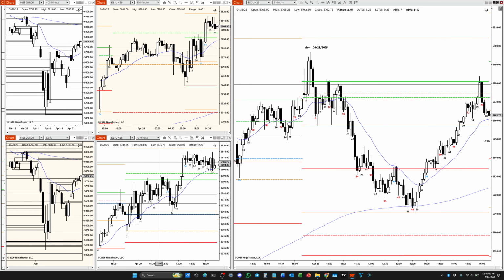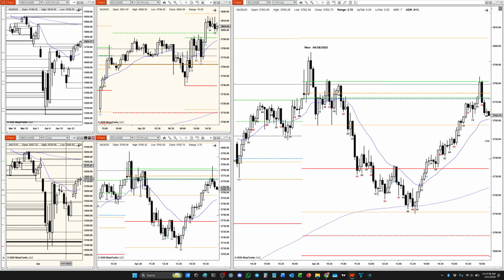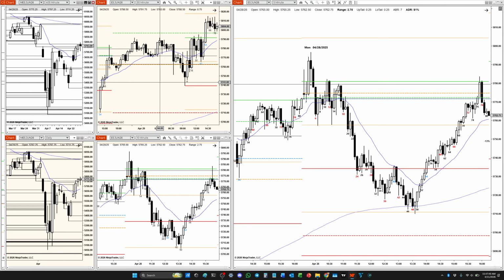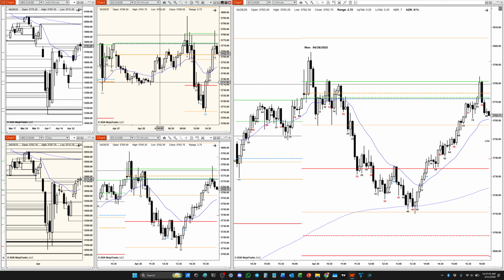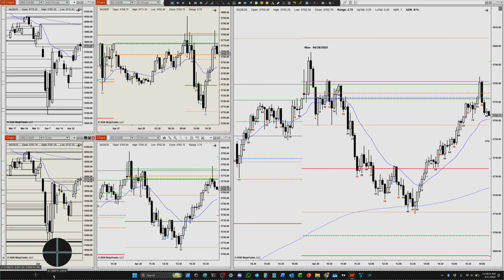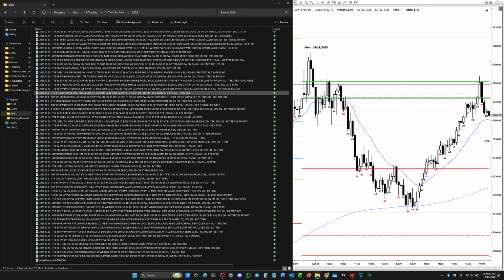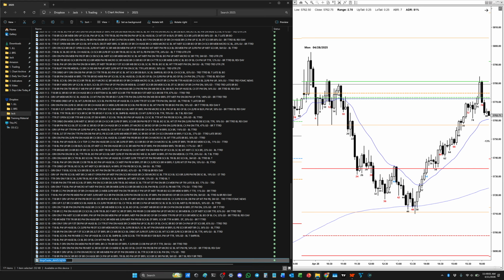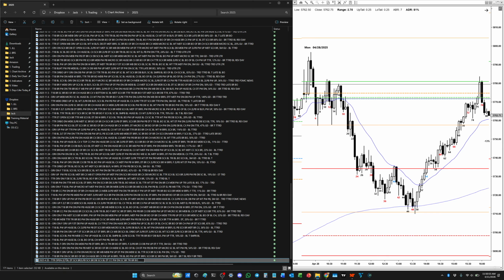How to Build a Chart Archive to Study Price Action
Practice.

All trading terminology and methodology is the result of my studying from Dr. Al Brooks and Ali Moin-Afshari.

I do not make any money from Al brooks or Ali Moin-Afshari or their websites or anything like that.   I personally find Al and Ali to be a very credible professional traders and trading educators.

Any derogatory comments towards myself or this channel will be ignored, deleted, or blocked.